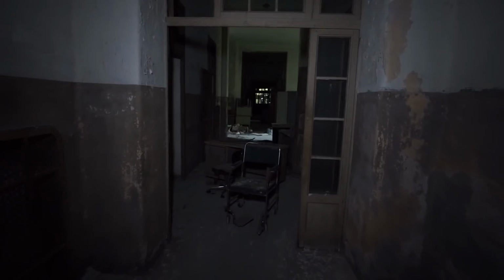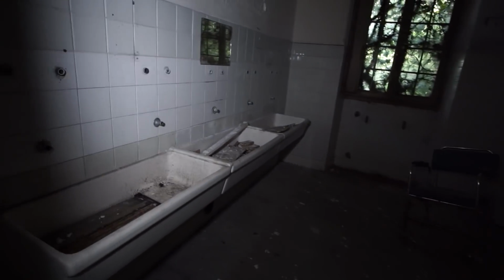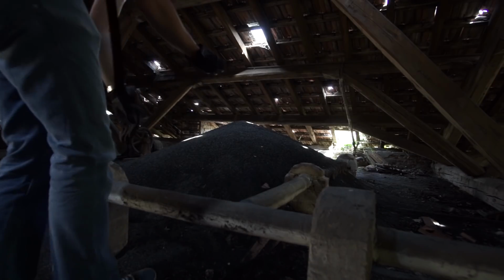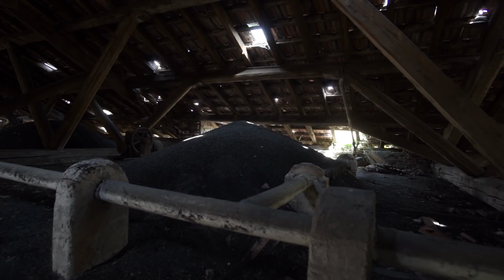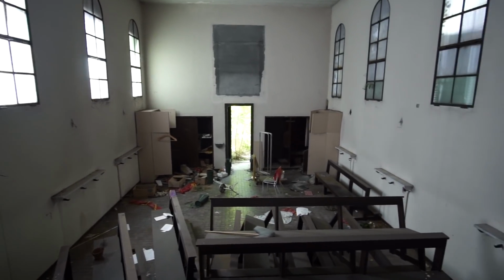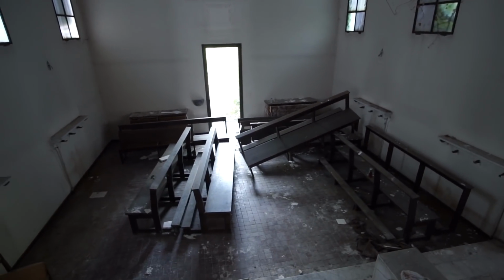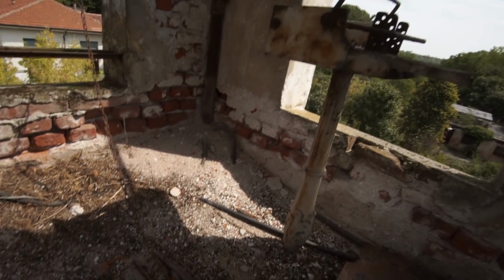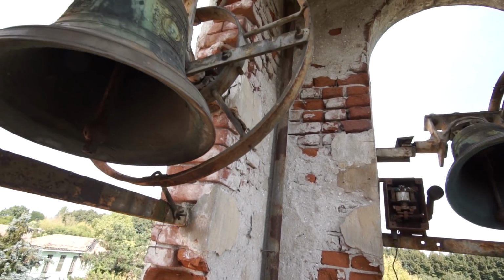Abandoned Mental Asylum from 1930 / Urbex Lost Places Italy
This abandoned asylum was built in the 1930s and abandoned in the late 70s. Not only are there various things left behind, but there is also a giant auditorium and an interesting history to the place.

We do not claim ownership/copyright of the music used in this video.
All rights to the video material belong to "Urbex Tyrol".